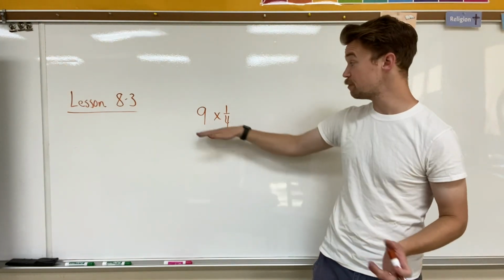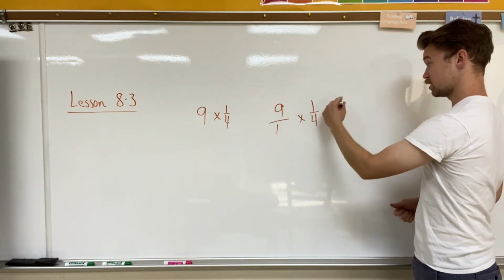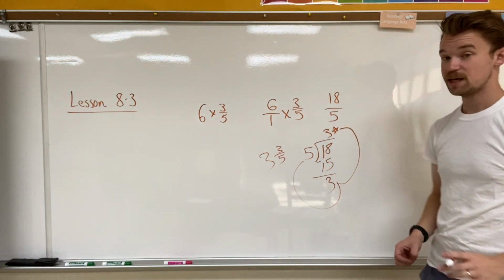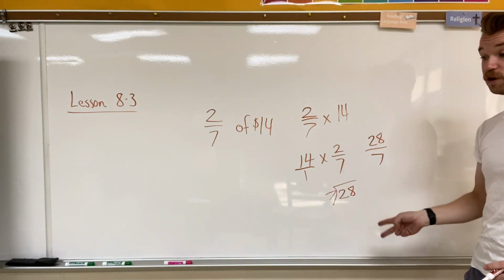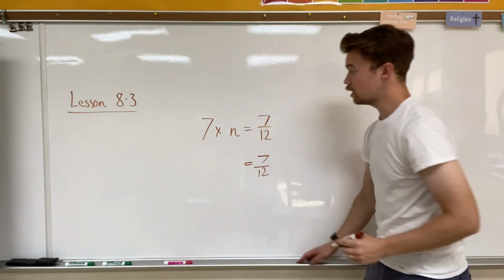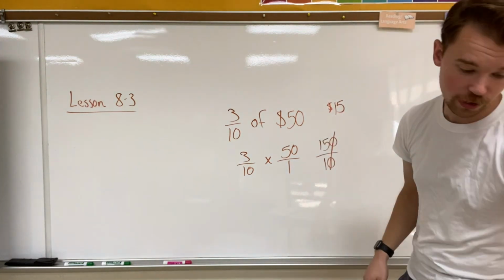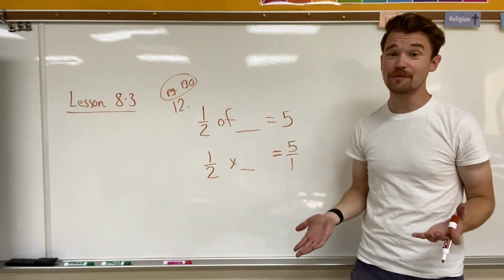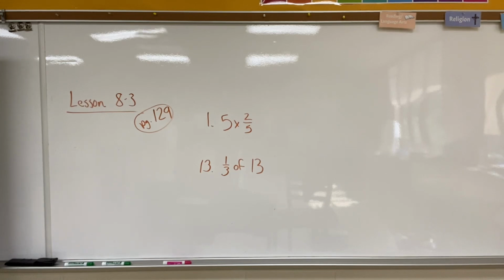(5th Grade) Lesson 8-3 Multiply fractions and Whole Numbers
Hello learners of all ages, my name is Mr. Montgomery and we are learning about Multiplying Fractions and Whole Numbers today.